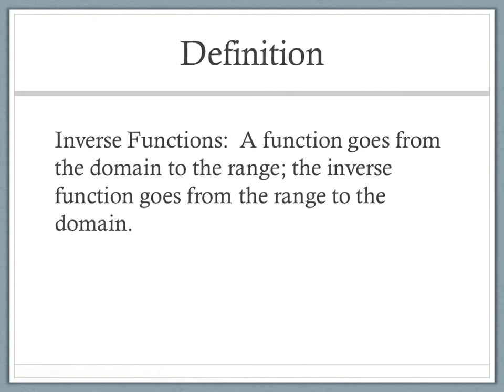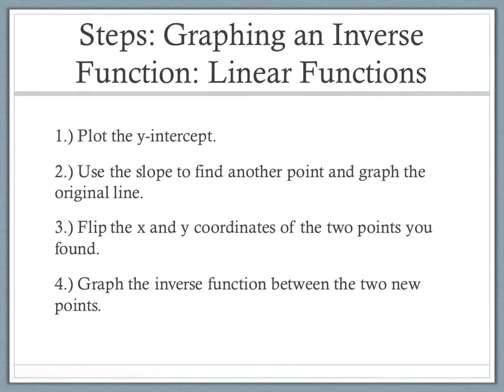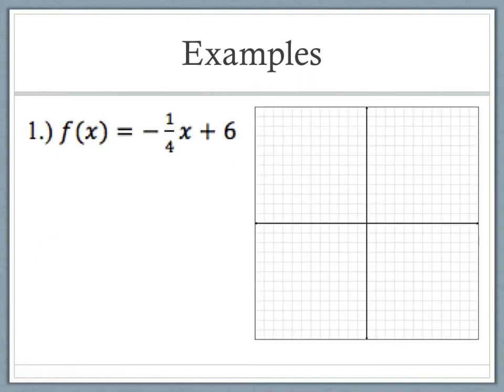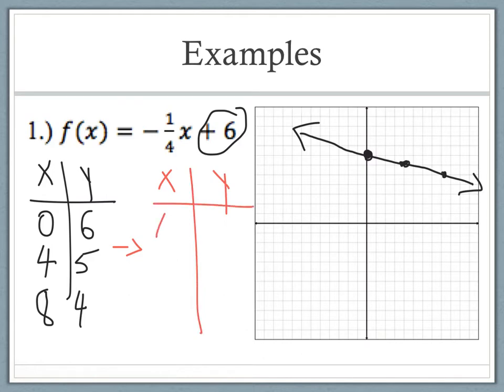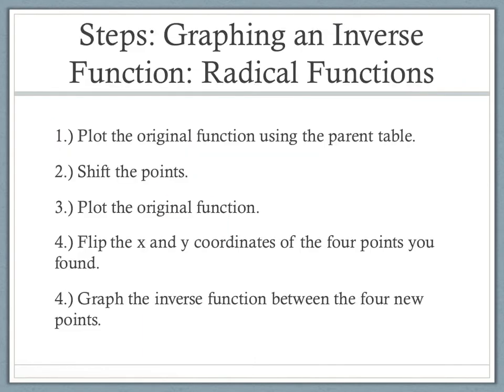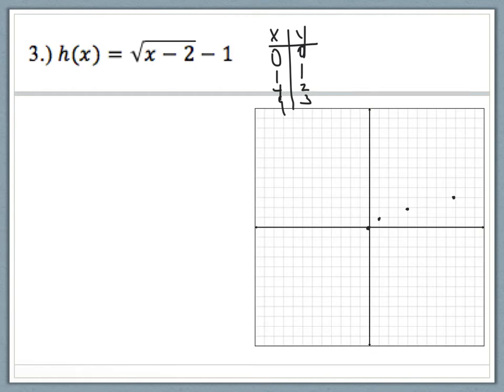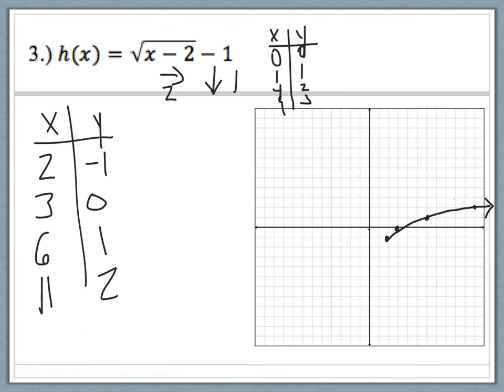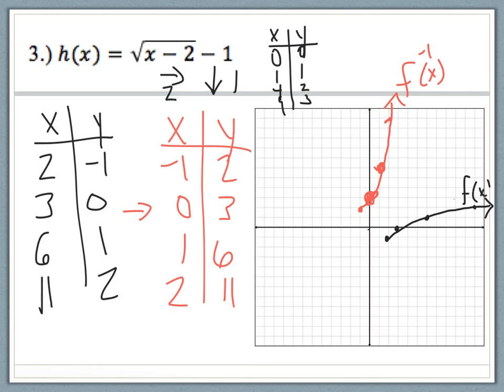Graphing Inverse Functions